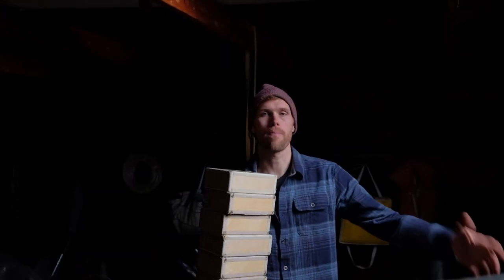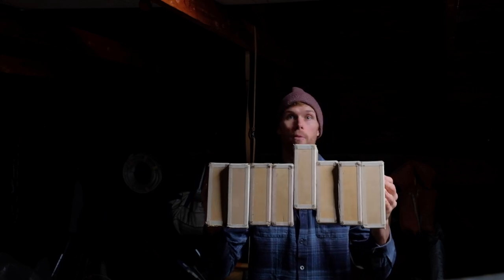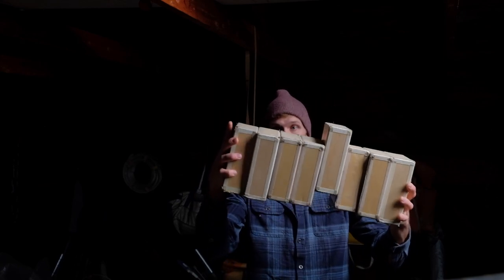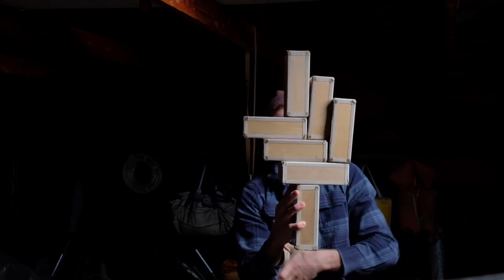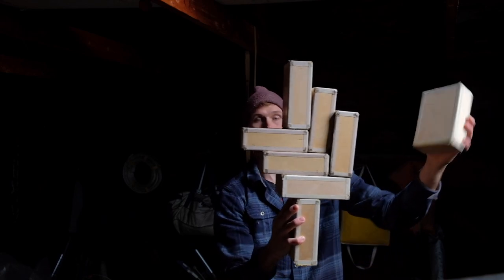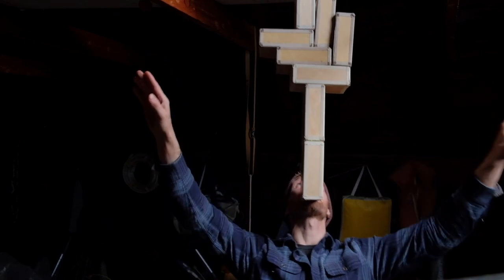Cigar Box Tutorials: 8 Box Balance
How to do the 8 Box Balance! This is a classic, impressive, easy-to-learn cigar box juggling trick that I teach step-by-step in this video.

Finding these tutorials helpful and want to say thanks?

If you like this video, please share it with other people trying to learn juggling, drop a comment to let me know what tricks you want to learn, and subscribe so you can catch more tutorials as they come out.

The boxes used in the video are made by Dube Juggling.